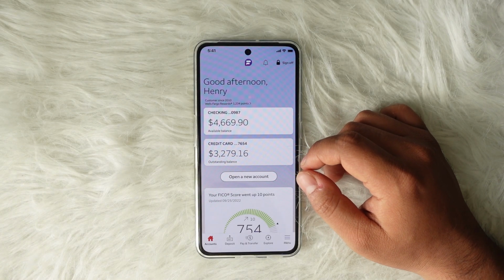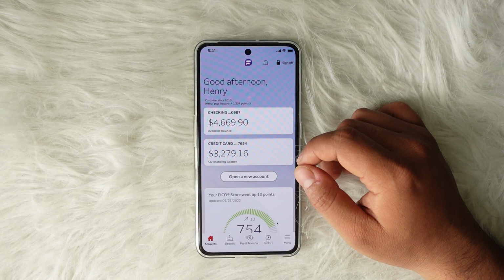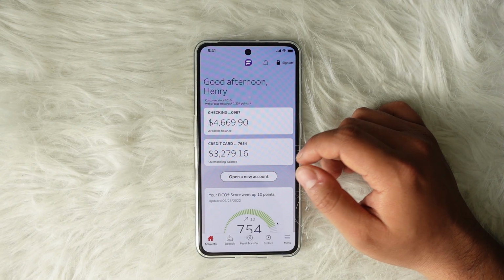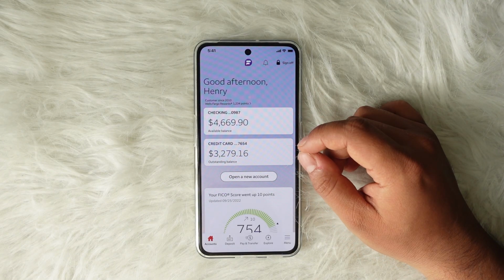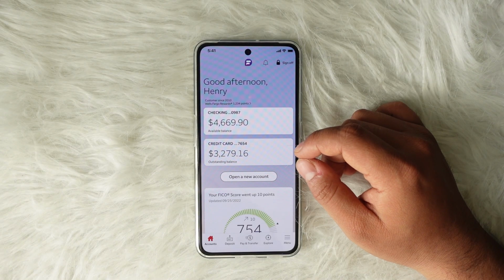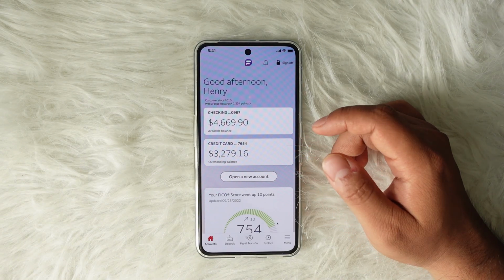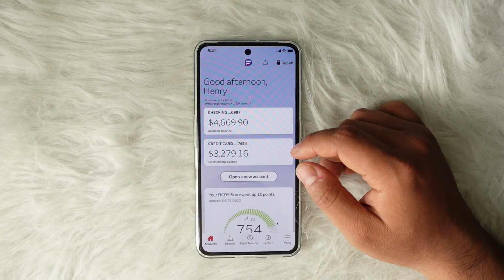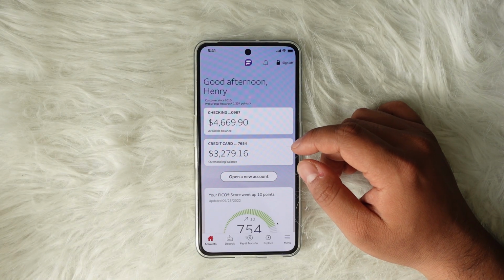How to Fix Wells Fargo Mobile Deposit Error !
Are you trying to deposit a check using the Wells Fargo mobile app but keep getting an error message? In this video, let me show you how to fix Wells Fargo mobile deposit error so you can successfully deposit your checks from home. The main reason this fails is often due to physical check image formatting issues during the photo capture process.

The first thing you need to do is ensure you are taking the picture correctly. Place your check on a flat, dark, and non-reflective surface. Avoid any sort of shadows or glare that could obscure the numbers or text on the check. Also, make sure you are holding your phone steady and capturing the entire check within the frame, with all four corners clearly visible.

You must also physically sign the back of the check and manually write "For mobile deposit only to Wells Fargo" under your signature. This endorsement is required for the app to accept the check. If you miss this step, your deposit will be rejected.

If your image quality and endorsement are correct but the error still persists, the issue may be due to app glitches or bugs. Try clearing the app cache and data first. If that does not work, reinstall the Wells Fargo application on your device to ensure you have the latest version. That is pretty much all there is to it. We hope this video was helpful to you.